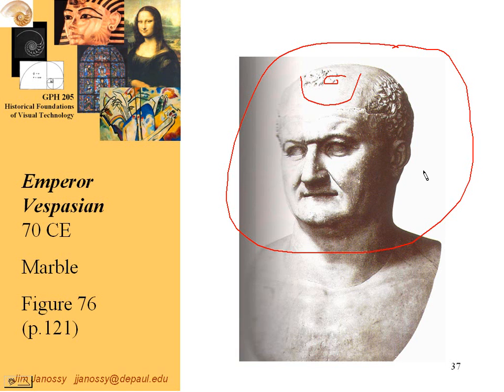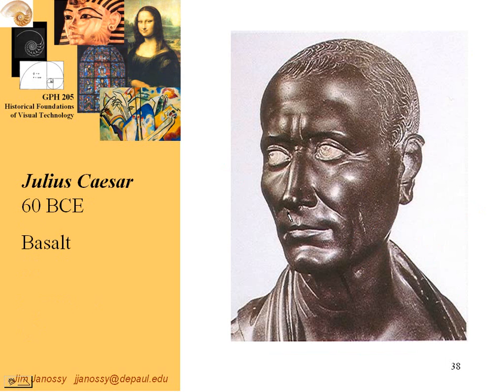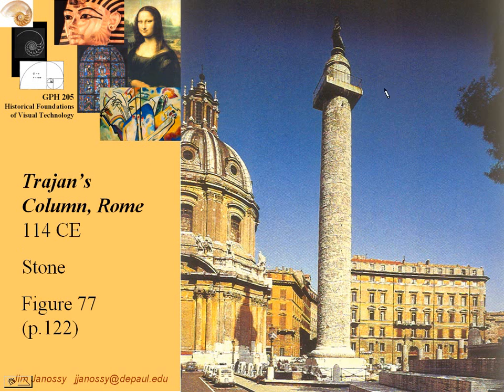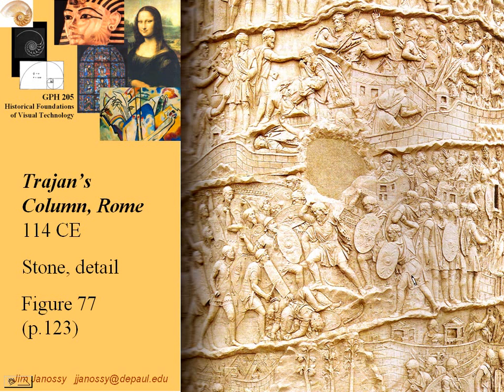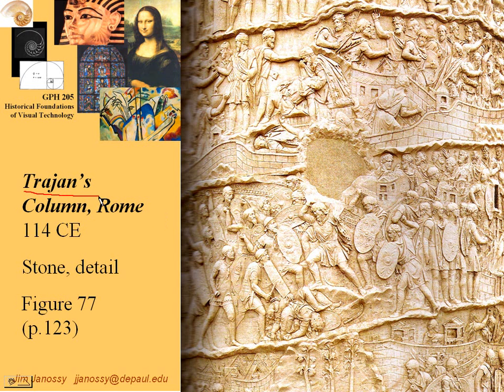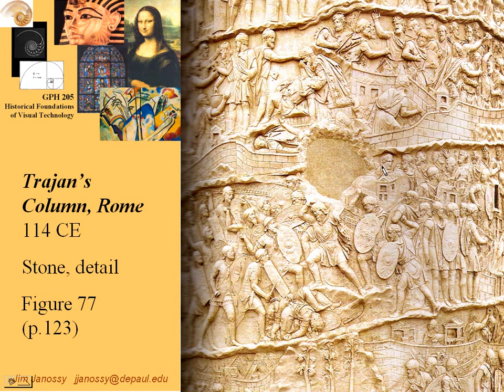Lecture: Chapter 5 (Part 3 of 5)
View playlist for a playlist to all 60 videos in this series! To get to the course web